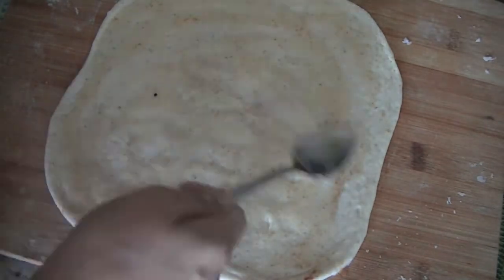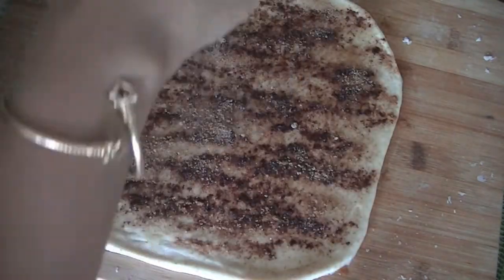Easy Mini Cinnamom Rolls Recipe | Homemade Fresh Rolls for Breakfast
Freshly baked  Homemade Cinnamon Rolls are a great way to start your weekend. Here's an easy recipe.

Music in the video: Green Leaf Stomp, Above it all, Microchip and Get outside

Ingredients/ Method:

For the Dough:

2.5 cups Flour
1 Tbsp Yeast
1 cup Lukewarm Milk ( of choice)
1 tsp salt
2 Tbsp Sugar
3 Tbsp Butter
1 Large Egg

For Filling
Cinnamon
Sugar
butter

For Glaze
1 cup Powdered Sugar
1 tbsp butter
Milk as required
Few drops of Vanilla Extract

Optional: Nutmeg, Walnuts, Cardamom Powder etc

Method:

1. Put yeast in a large mixing bowl. Add Milk. Mix well and let stand for at least 10 mins.
2. Add all other dough ingredients in the bowl ( Salt, Sugar, Butter, and flour). Gently Mix to form the dough.
3. Let stand for atleast 2 hour or overnight.
4. When ready to bake, roll out small portion of dough. Flatten it out with a rolling pin. Use a bit of dry flour so that nothing sticks to the surface.
5. Spread filling on to the rolled out dough- butter, sugar, cinnamon. Lift from edges to form a long log roll. Let stand for few mins. Then cut small pieces and put in the baking sheet.
6. Bake in a preheated oven at 350 F for 35-45 mins ( depending on Oven settings..) Cook until edges turn brown, rolls puff up.
7. Prepare the glaze and add on top or sprinkle on some powdered sugar.

Enjoy with a cup of your favourite Tea or Coffee.